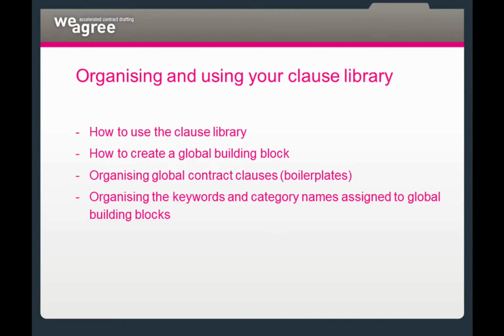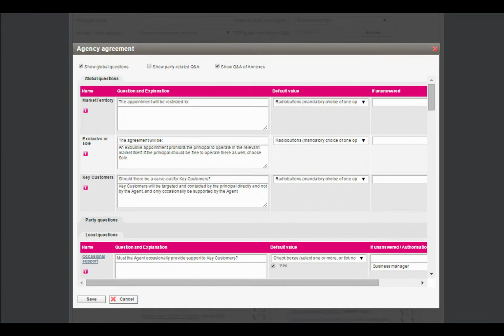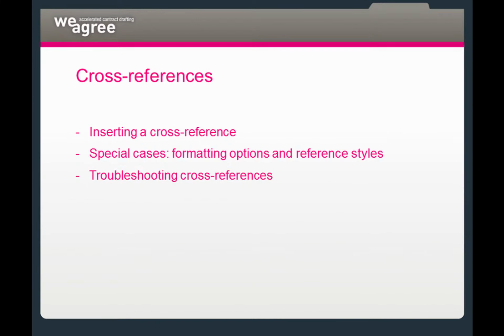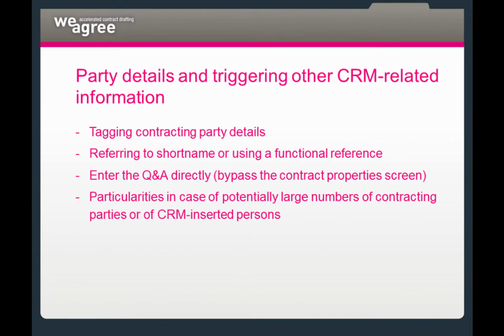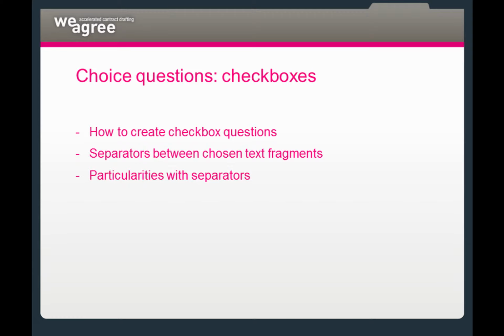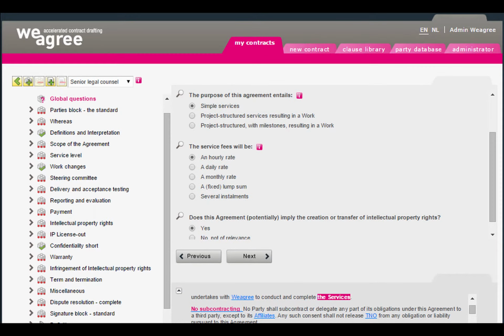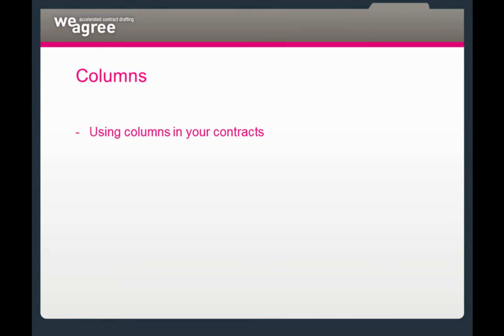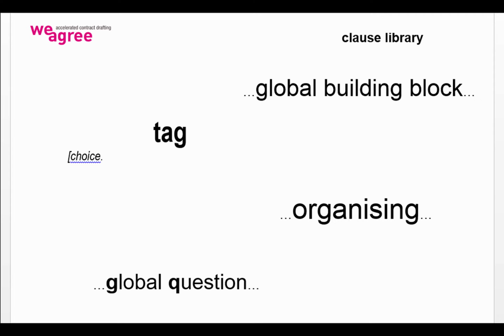Contract automation Weagree, Tutorial B.1, Overview of all advanced tutorial videos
With this video we’d like to give you an overview of Weagree’s video tutorials on how to insert your templates into the Weagree Wizard. This set of tutorials explains the basic and essential features of building an efficient template and an effective Q&A to be answered by users. Please take a moment to see which video tutorials may be relevant for you, alongside the general introductory tutorials.

What you need to know:

- Quick overview of all the video tutorials
- The terminology used in the Weagree Wizard (and in the video tutorials)